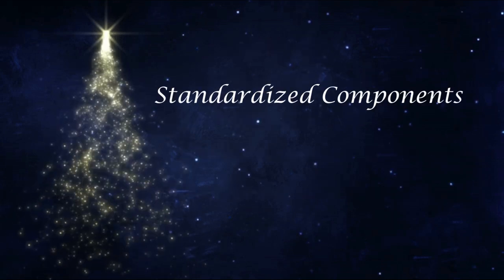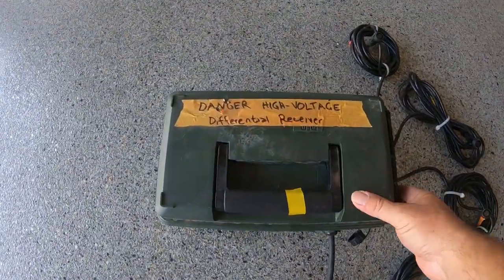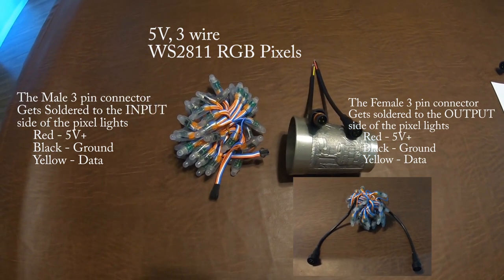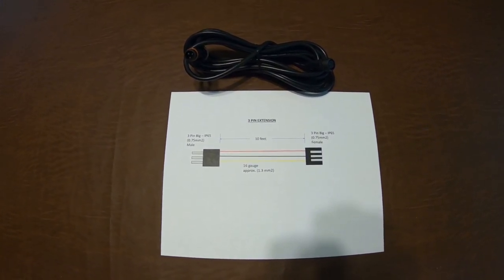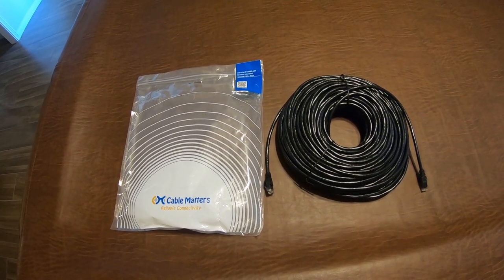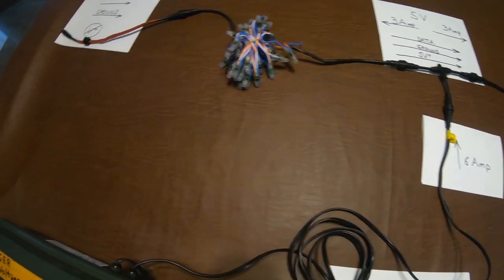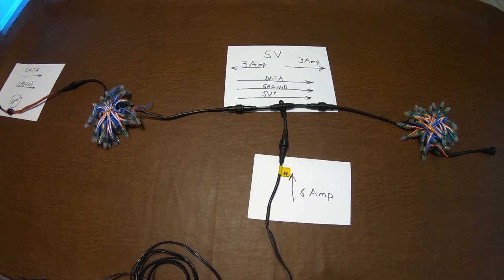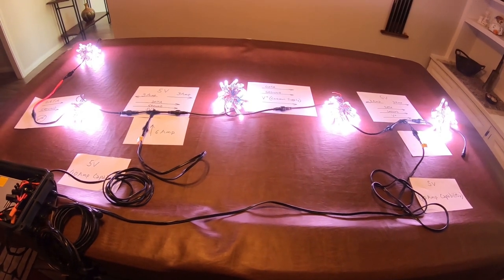Christmas Lights to Music, Step by Step Tutorial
This video is a complete tutorial on how to do Christmas Lights to music using the Falcon F48 RGB Pixel controller and Falcon differential receivers. This tutorial was produced for the total beginner (I wish this tutorial existed when I started doing my Christmas lights to music project).  This tutorial also focuses on the use of 5V pixels only.

I have a website that includes build instructions and parts links for all of the components used in this tutorial. Check it out at.

The site is not done yet, but I wanted to get it out before Christmas got too close.  So I apologize in advance for any in-completions or errors you might find.

Topics included in this video and supporting detail on the website include:
 A detailed list and review of ALL of the components required to do this DIY project including the Lights, the Controller, the Differential Receiver, connectors and computer equipment including links to purchase all of the parts, and build instructions..

Also included in the tutorial is a detailed, very thorough look at a simplified method of how to do Power Injection including examples of what happens if you do not power inject.

The tutorial then shows you how to assemble all of the components together and how they work together.

Then, I take you on a detailed tour my Christmas Light display set up to show you how its done on my home.